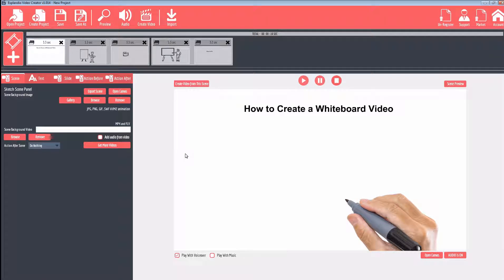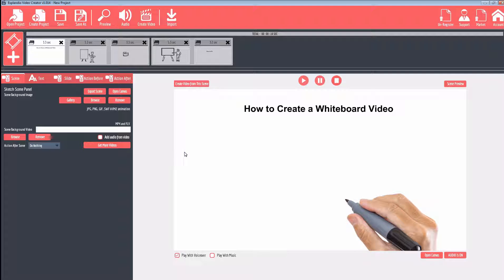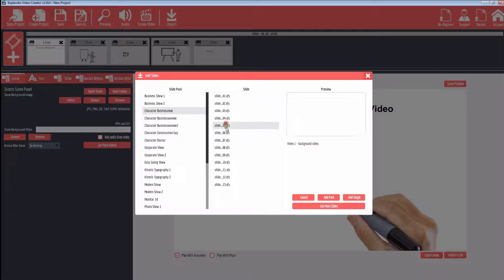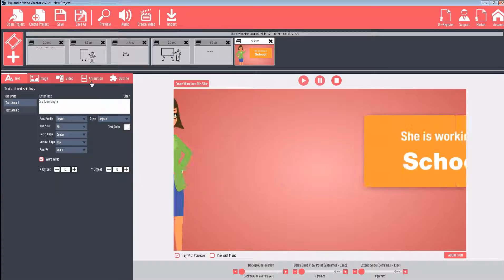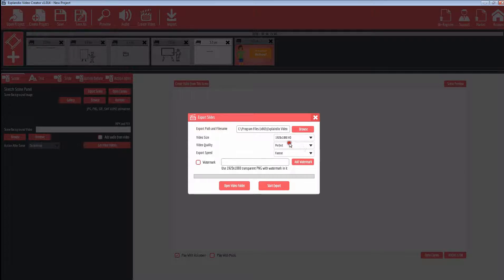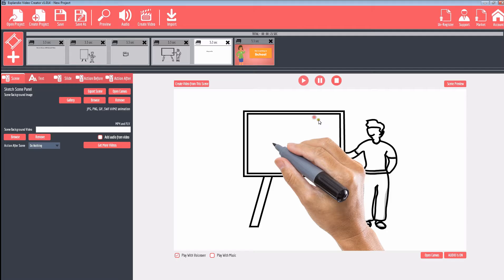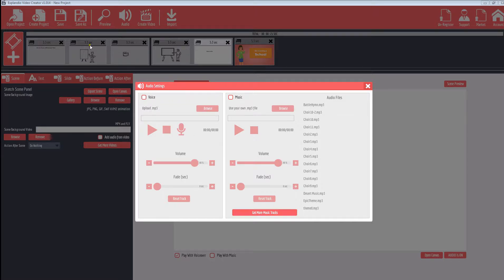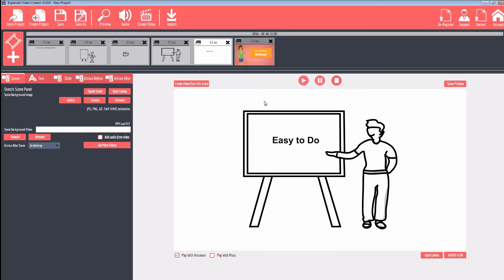Whiteboard videos Video Creation Dashboard Easy to Use lesson 2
Lesson 2 how to make awesome whiteboard videos.
With explaindio video editing software you can be creating professional HD high quliaty videos within minutes.

We provide educational videos for Facebook Twitter, Wordpress, Web development, SEO, SEM, Youtube and general internet marketing help.

Also Video responses are welcome please send us you videos as a response to this one.

Series of lessons to create awesome video for video marketing, youtube and presentations.